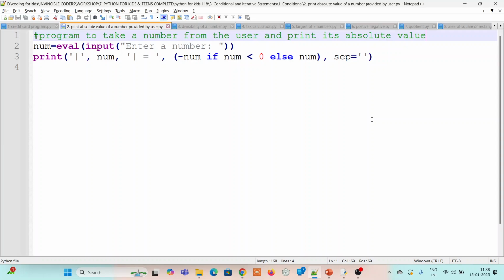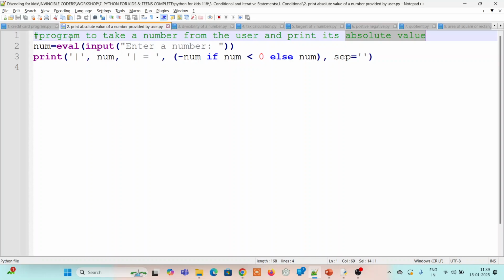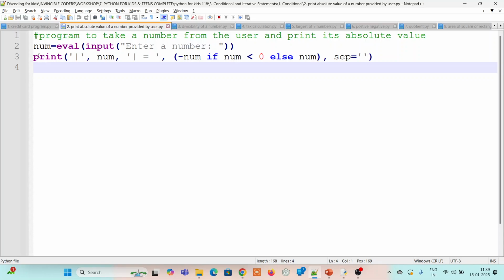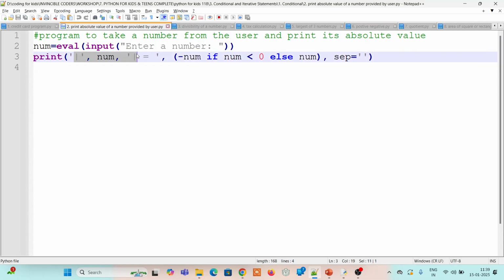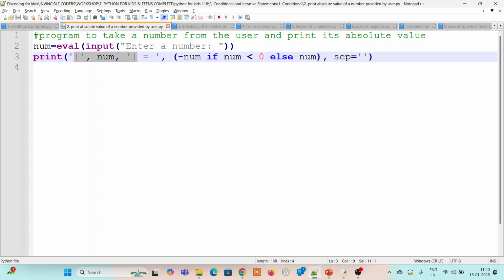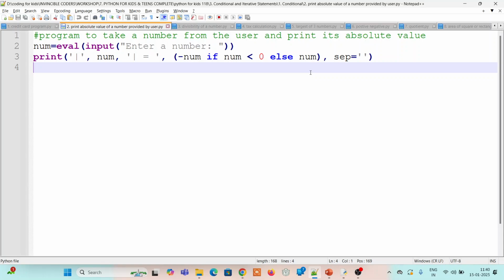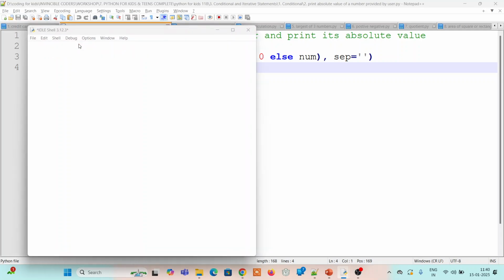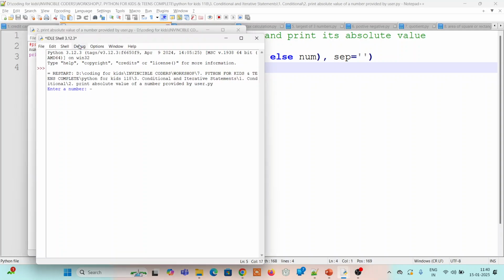Program to take a number from the user and print its absolute value in Python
This video will help you understand how take a number from the user and print its absolute value in Python.